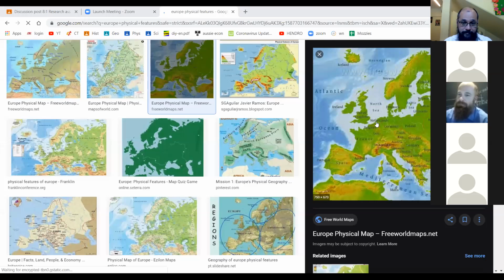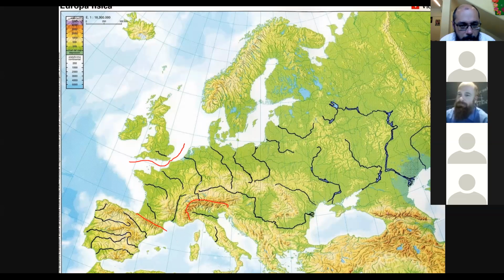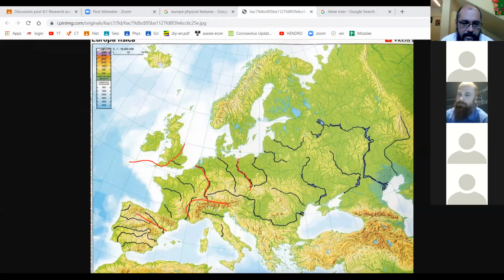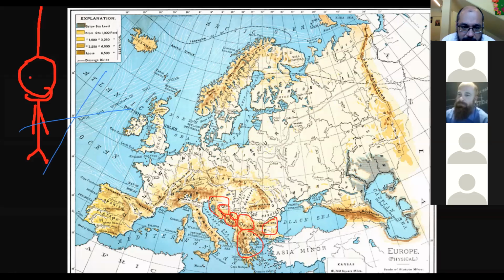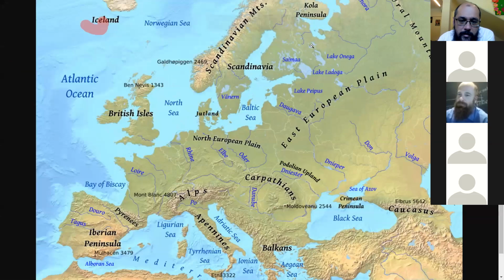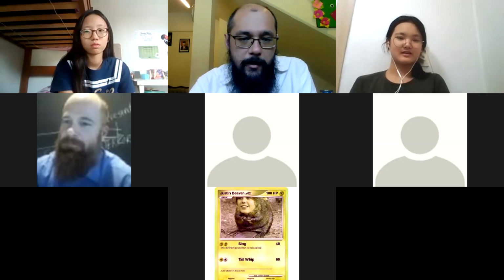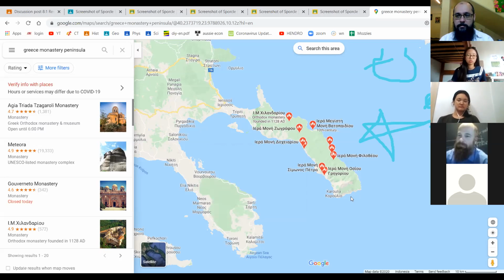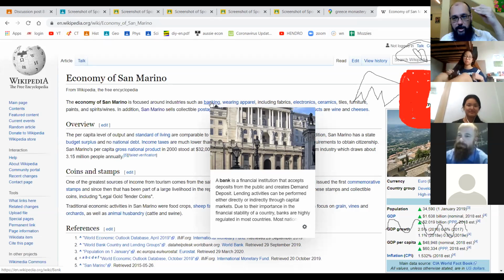Wesley - Grade 7 Geography - 24th April 2020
Banking in San Marino
preview of features that make borders in Europe (that's next week)